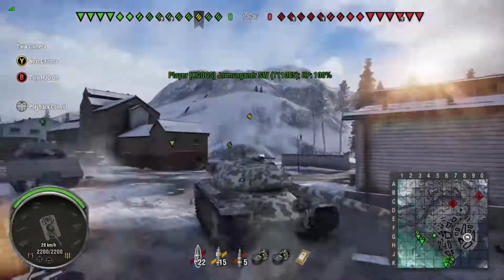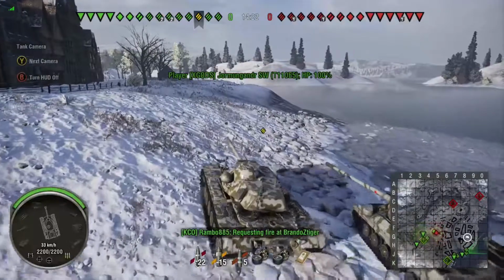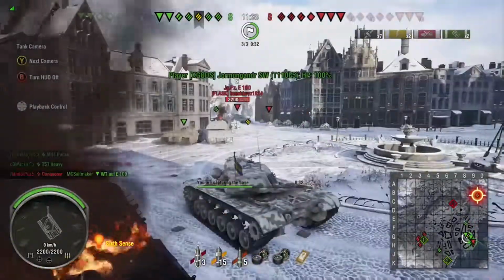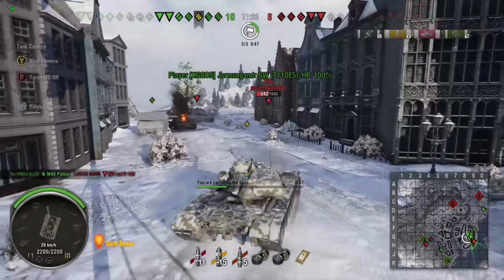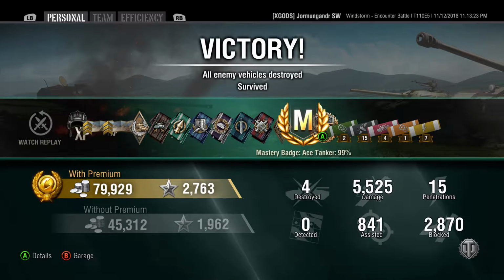T110E5 *ACE* Tanker Xbox One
Come check out the armor of the American heavy tank, the T110E5!